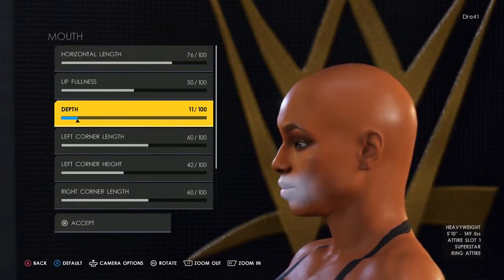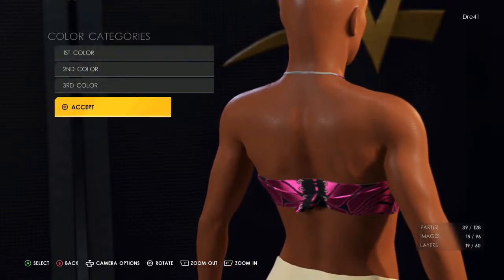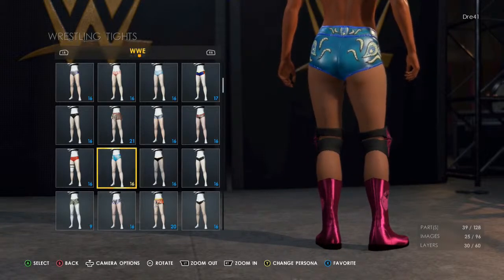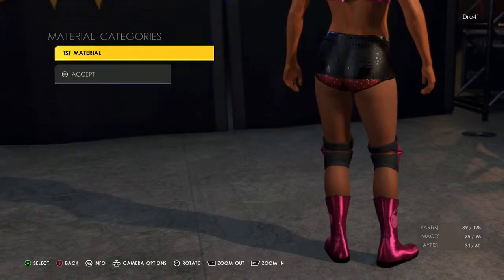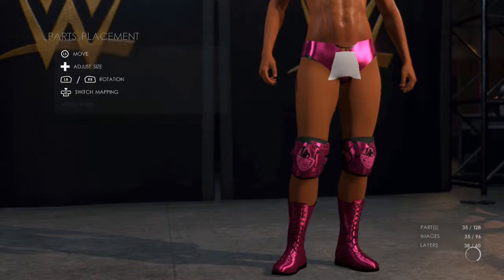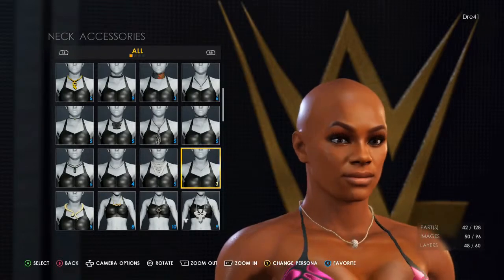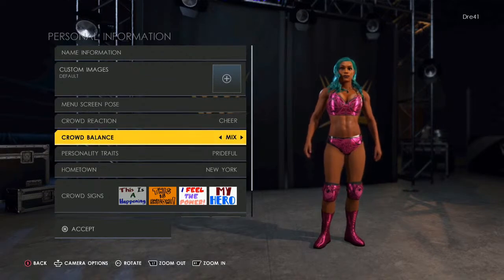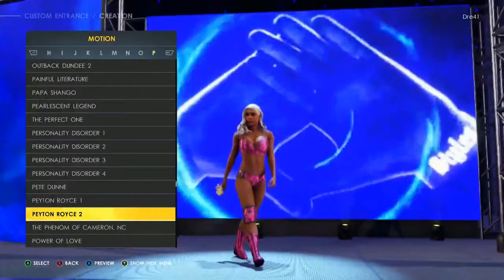WWE2K22 Creation Corner Livestream: Jade Cargill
X1 Gamertags: Dre41, Dre41Gaming & Dre41Caws